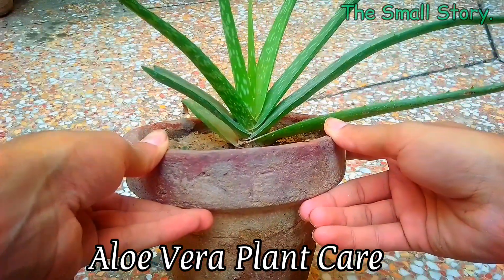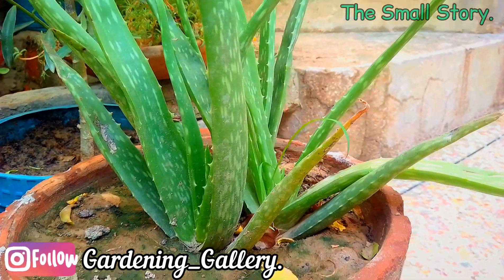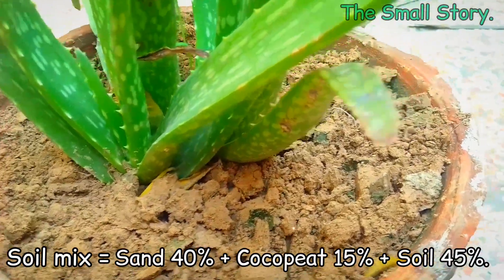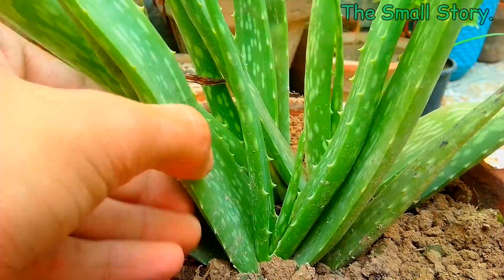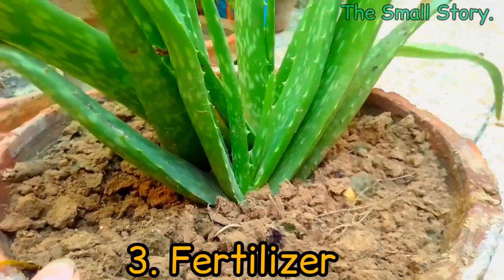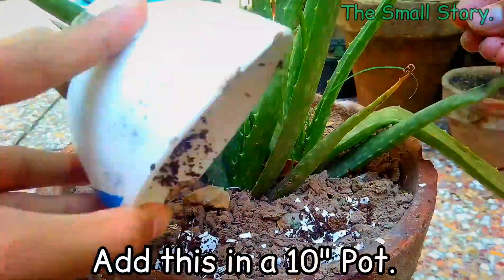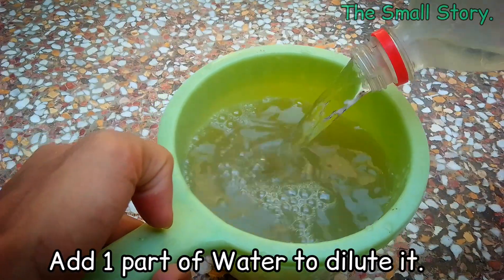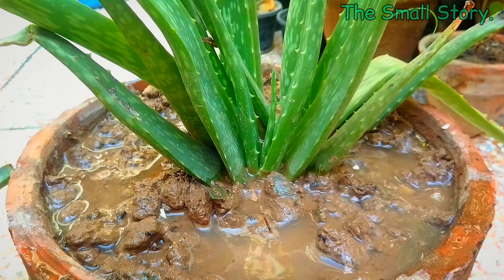Aloe Vera Plant SECRET Care Tips - Best Fertilizer for Aloe Vera plant. - The Small Story.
In this video, I have Described all about the Basic Care Tips of Aloe Vera Plants, that Help you to grow More and More Healthy aloe vera plants.
1.Watering
Make the Soil A Little Dry.
In the Case of over Watering, dig the upper layer of Soil.
2.Sunlight
Indirect Sunlight is the Best area for the Aloe Vera Plants.
3.Fertilizer
I have described an amazing Organic Fertilizer in the Video, for the Aloe Vera Plants.
~You can use this Fertilizer every months.
Ingredients :-
Banana peel Liquid = 2 cups.
Tea Wastes = 1ts
Egg shells Pieces = 1 ts
✓Top Rated Garden Products to Buy
   Online;-
Buy Soil For Aloe Vera & Succulents;-
Buy Best Soil For Plants;-
Buy Compost:-
Buy Best Vegetable garden Soil Mix;-
Buy Best Rose Food;-
Ind Link;
Buy Disinfectant;-
Buy Ash Powder Here
Ind Link;
Buy Cherry Tomato Seeds;-
Ind Link;
Buy Good Quality Tomato Seeds:-
Ind Link;
Buy Organic Indoor Plant Food Here!

00:00-What's in the video?
00:33-How to Water an Aloe Vera Plant?
01:46-Where to place the Aloe Vera Plant?
02:40-Best Fertilizer For Aloe Vera Plants?